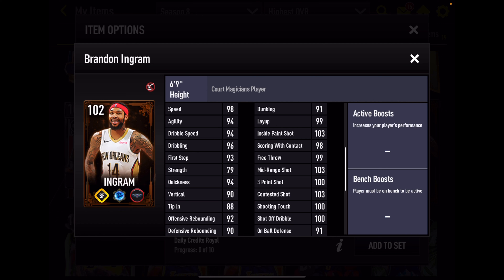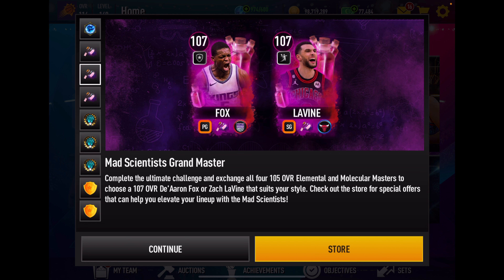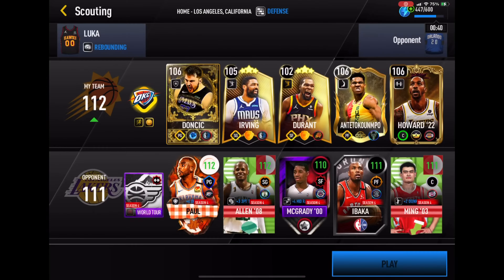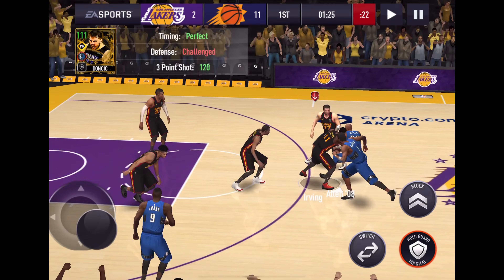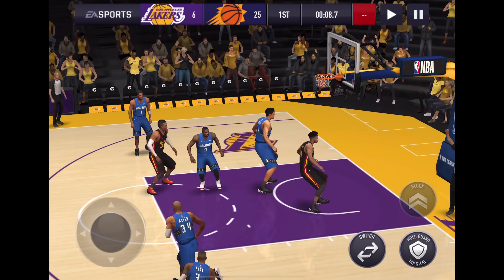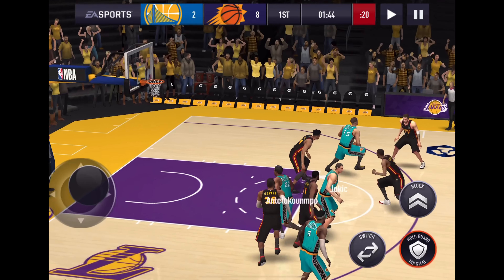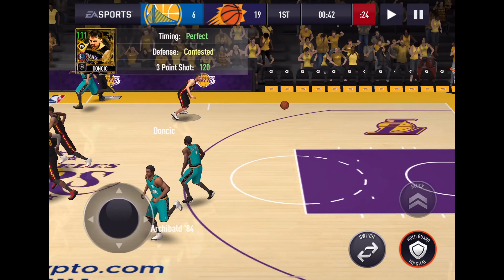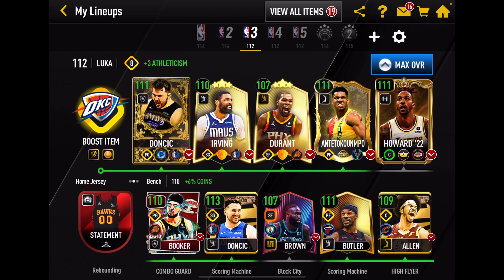FINALLY ! 106 PG LUKA - NMS - COURT MAGICIANS PROMO ! CARD REVIEWS & LUKA GAMEPLAY ! NBA LIVE MOBILE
eapartner LUKA IS BACK AT POINT GUARD & HE IS NMS!!! COURT MAGICIAN PROMO REVIEW & LUKA GAMEPLAY!!!